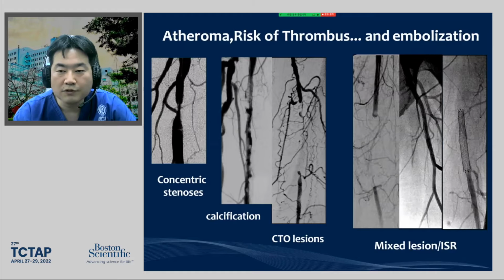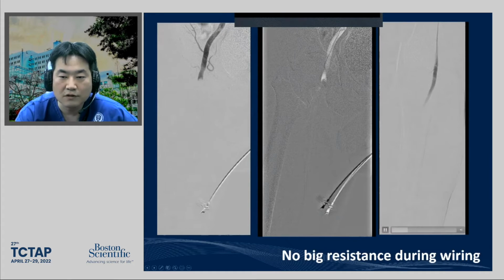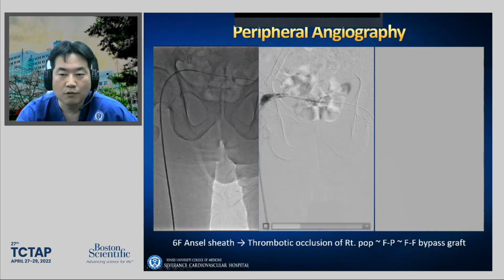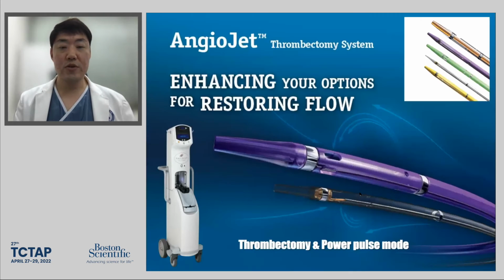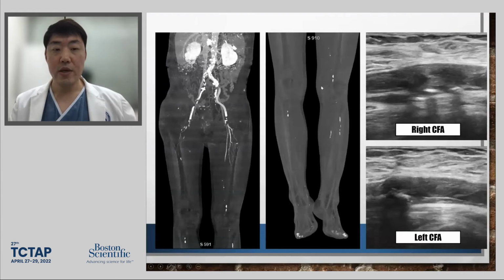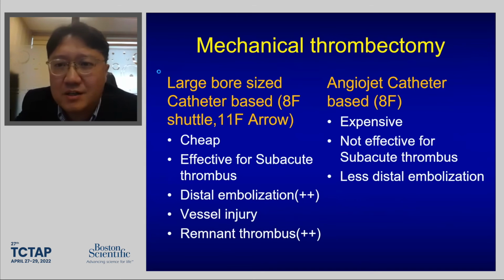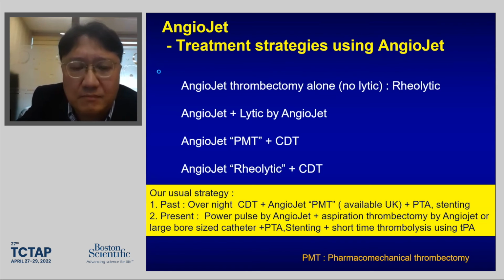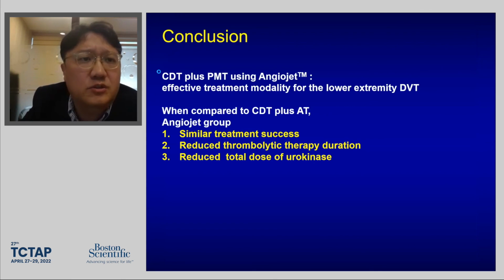[TCTAP 2022] Boston Scientific Korea Virtual Training Course- Mechanical Thrombectomy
27th TCTAP 2022 - Training Course
[Organized by CVRF and Supported by Educational Grant from Boston Scientific]